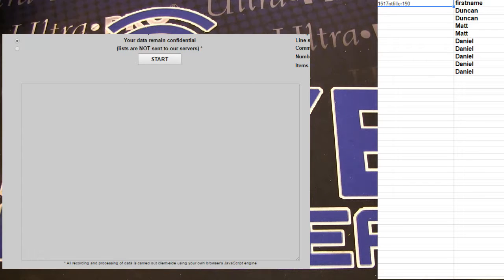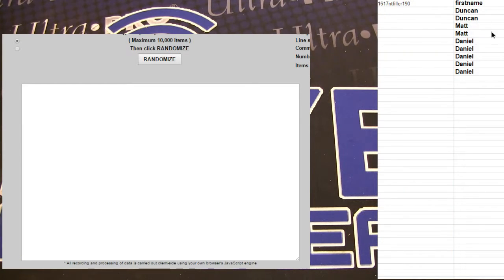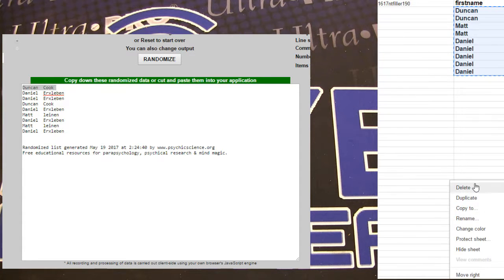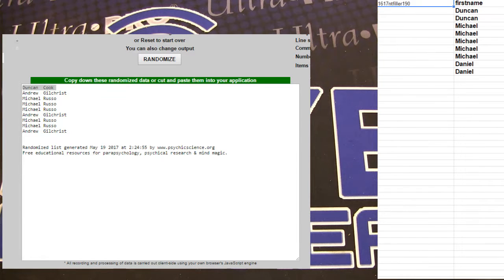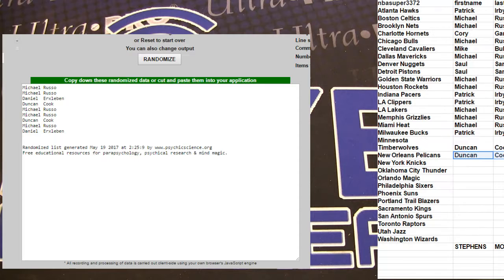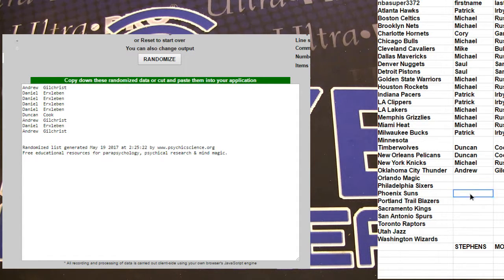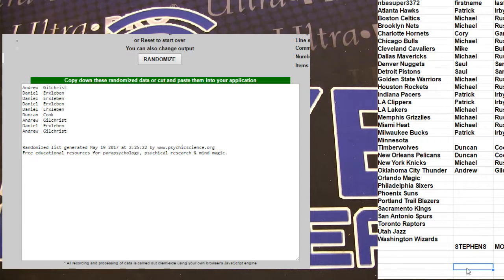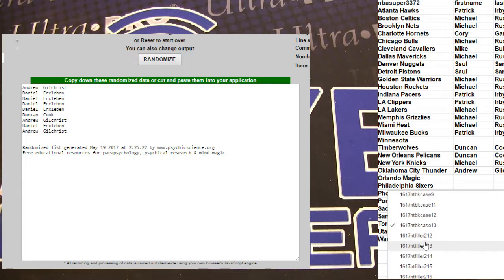nt bk fillers 208 =211 LBB